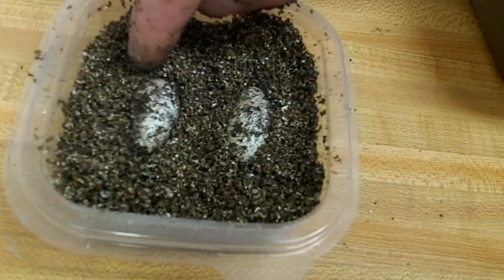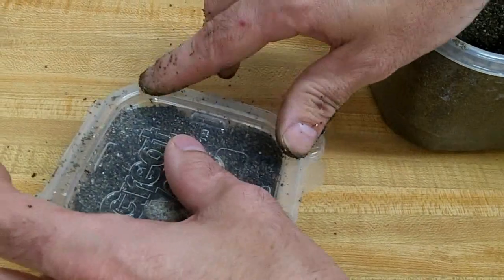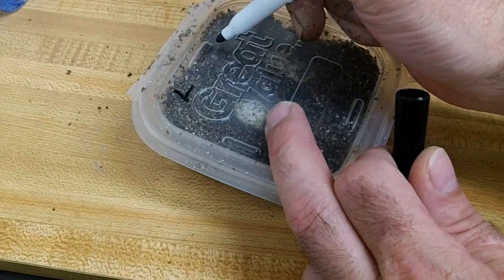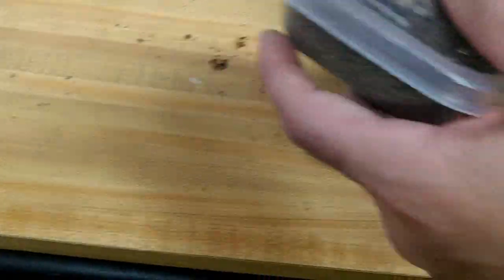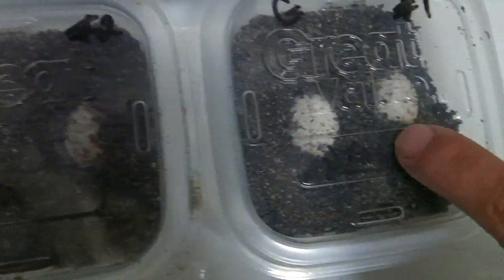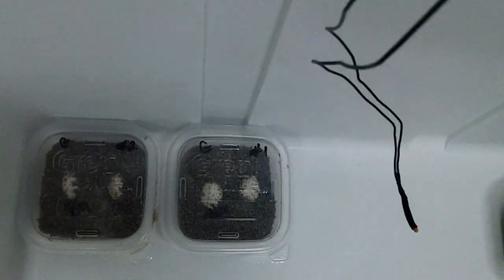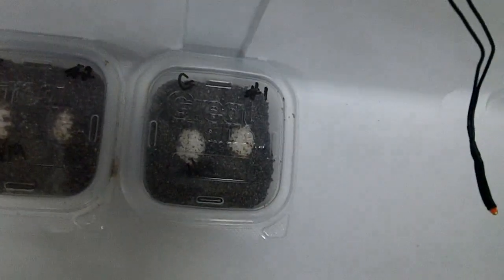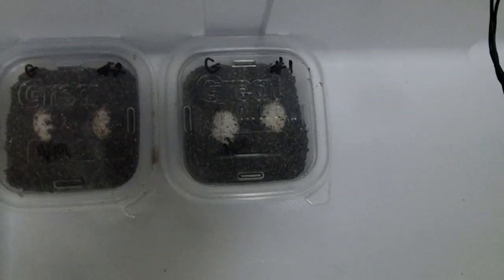Leopard Gecko Eggs 5-13-13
Leopard Gecko eggs from our Snow Las Vegas Patternless Albinos.

Support the United States Herpetoculture Alliance, Inc. (the "Herp Alliance")

BC Barker Creations T-shirts available here

All video is video I created, shot and own. It was edited in Pinnacle Studio 14 by Avid. All title visuals and background music are from Pinnacle Studio 14 which I am allowed to use.